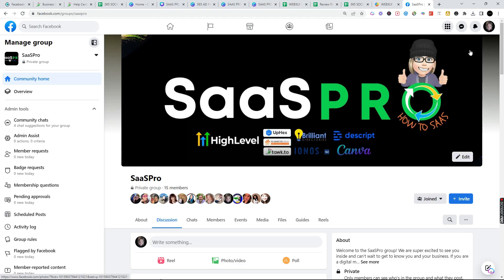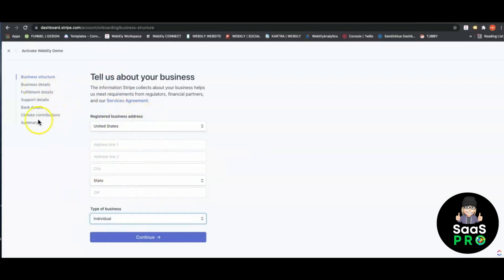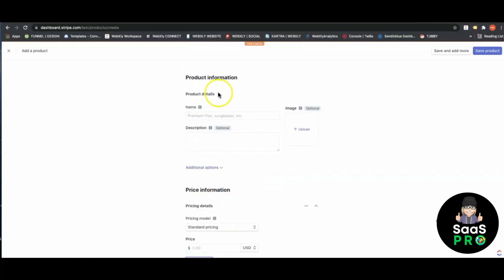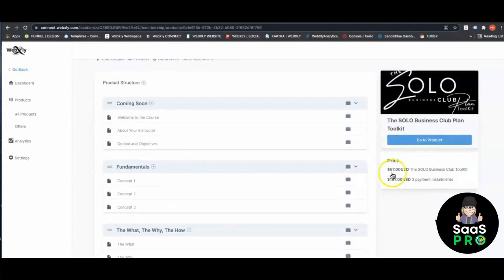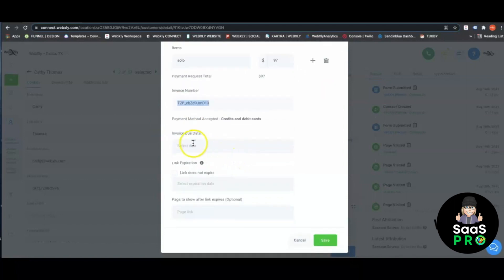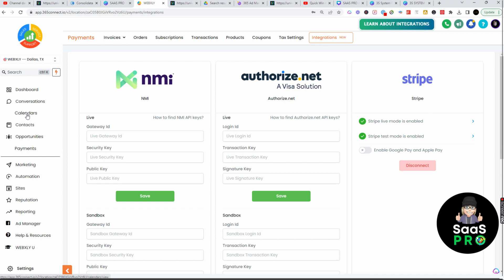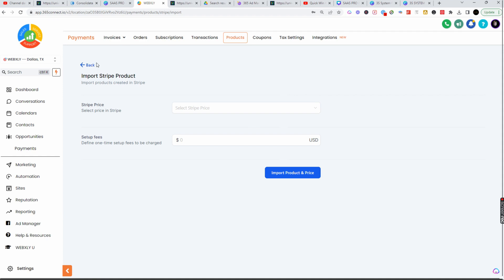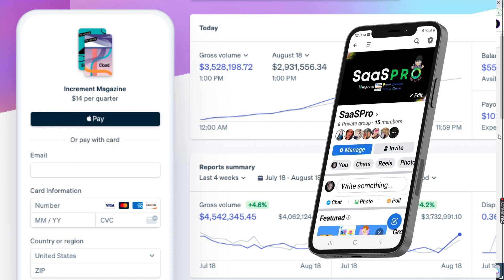How to Create a Stripe Payment Account and Integrate with Gohighlevel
In this tutorial, I'll show you step-by-step how to create a Stripe payment account and seamlessly integrate it with the Gohighlevel software. We'll cover everything you need to know, from creating your Stripe account to setting up your payment gateway in Gohighlevel. This video is perfect for anyone looking to streamline their payment process using Stripe and HighLevel.

👉Get 2 FREE Courses Now!

🔥🔥Already Using HighLevel? Like this course? Get it along with 25+ white-label courses for your customers Check out our ALL ACCESS PASS to get access to our courses & resources!

00:00 Introduction
00:29 How to Set Up a Stripe Account
07:25 Using Stripe with GoHighLevel
10:04 SaaS PRO Agency SaaS Configurator